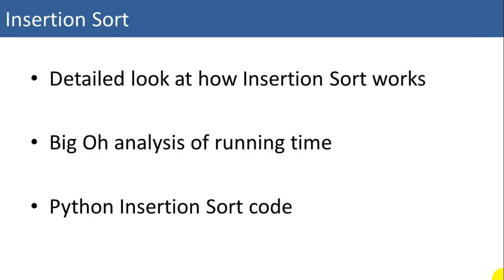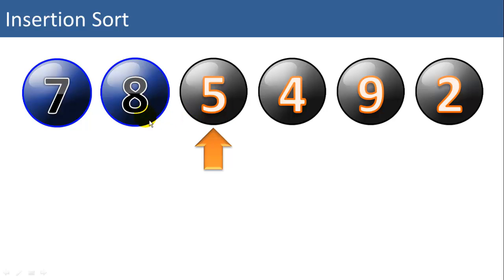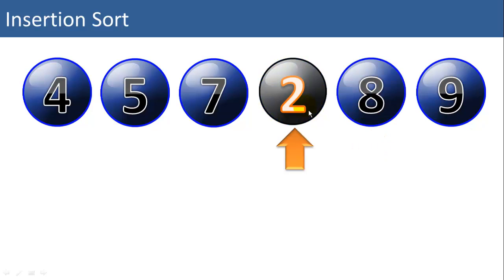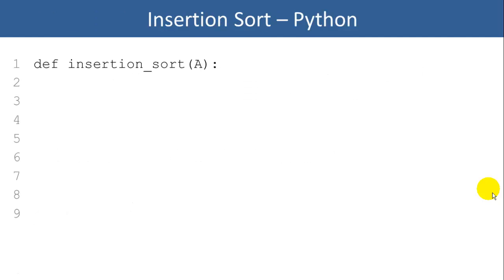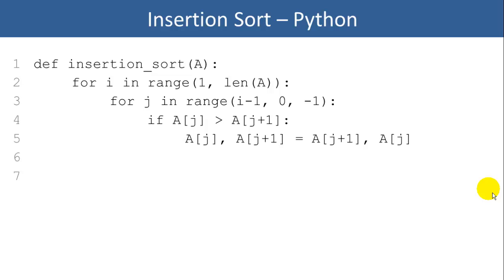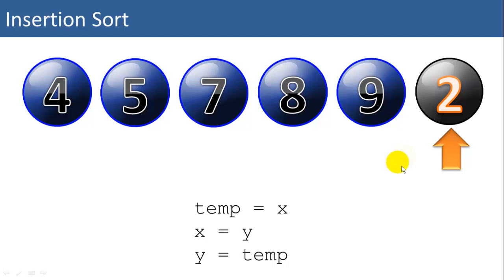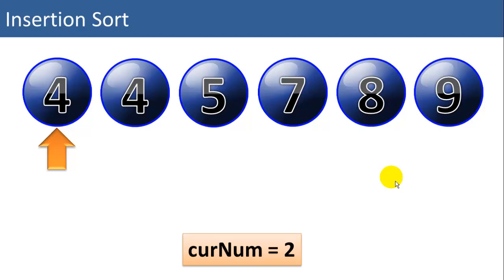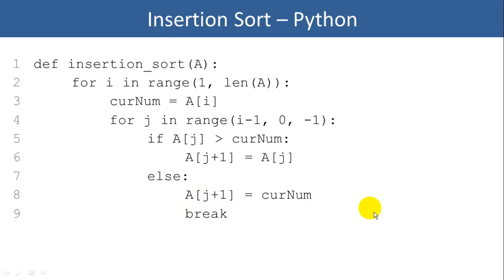Python: Insertion Sort algorithm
Insertion Sort algorithm explained in animated demo, with example Python 3 code implementation.